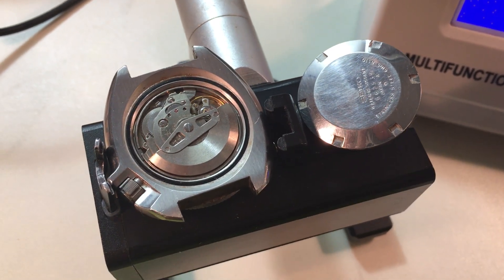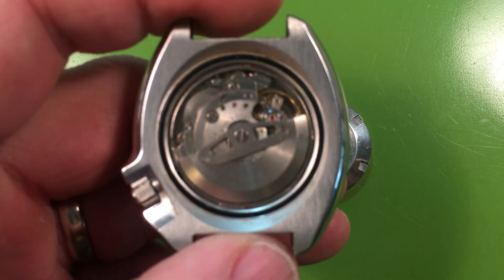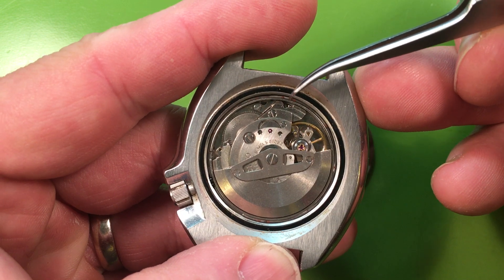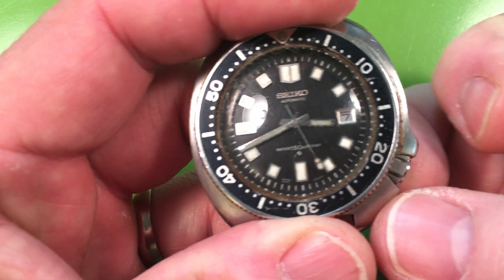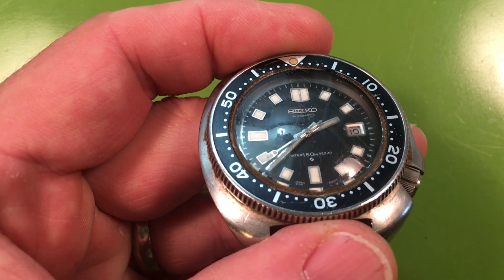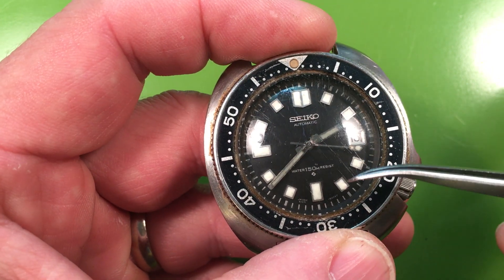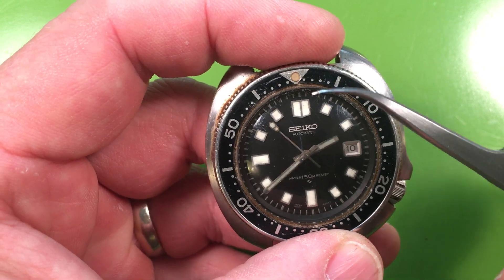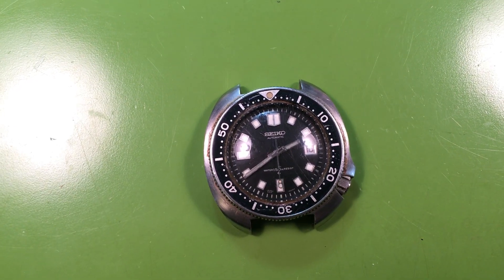BH Seiko 6105-8110 June '76, nice original late w/ late type lume